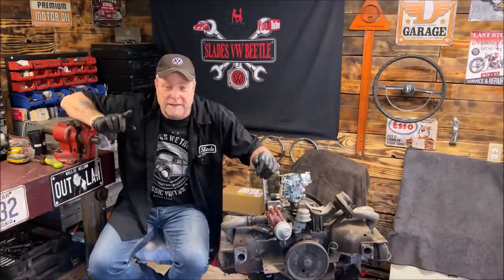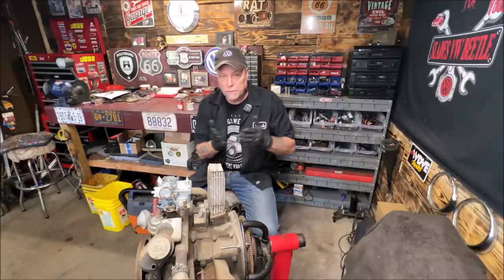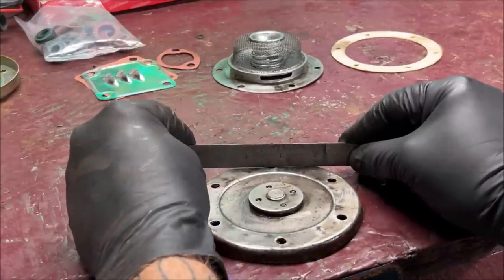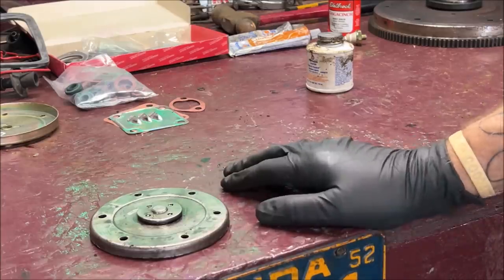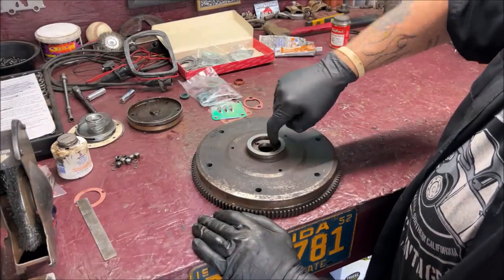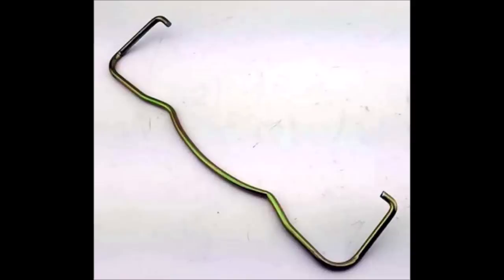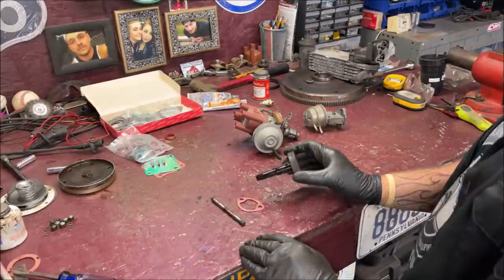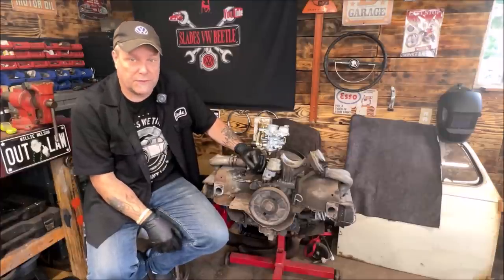VW Air Cooled Beetle Oil Leaks - Why Do They Leak - How To Fix Them - Ghia - VW Bus - VW Fastback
This week we discuss oil leaks, and how to fix them on VW Air Cooled Beetles, Ghia , VW Bus, Fastback type 3. How To FIX them and good DIY procedures.

If you enjoy car restoration and / or want to learn classic car restoration please hit that subscribe button it is totally free and you will instantly become a member of our community here.